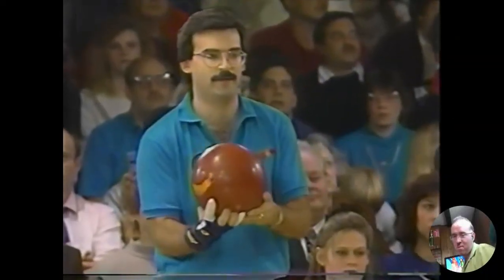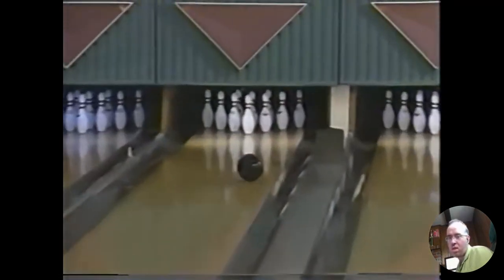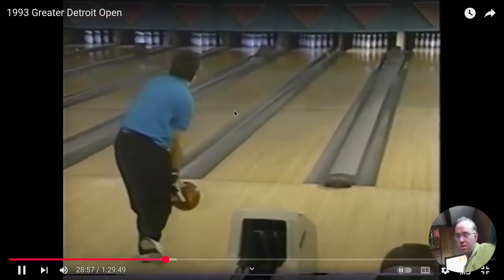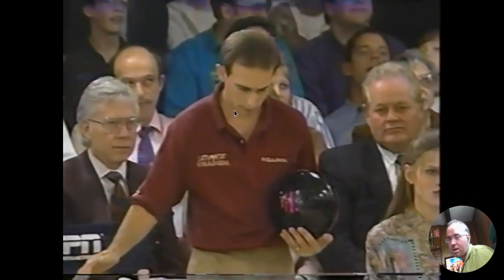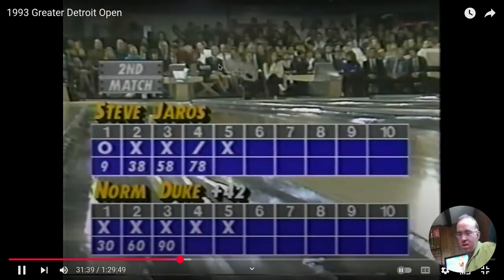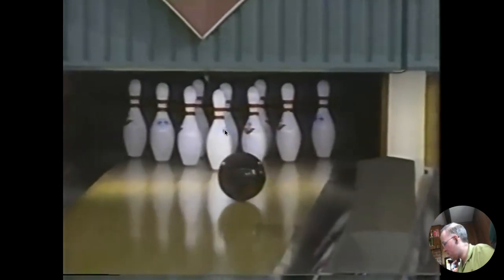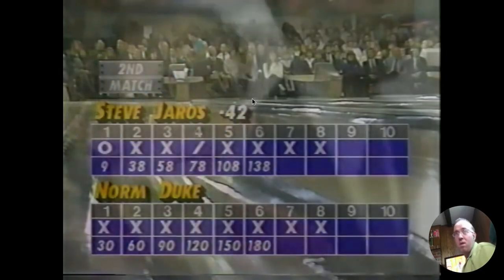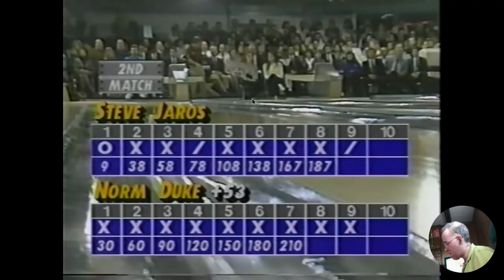Screen recording of the 2nd Match of the Greater Detroit Open from 1993.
It features Steve Jaros and Norm Duke. It also features a Near Perfection. both Steve Jaros and Norm Duke had a combined total of 18 Strikes.